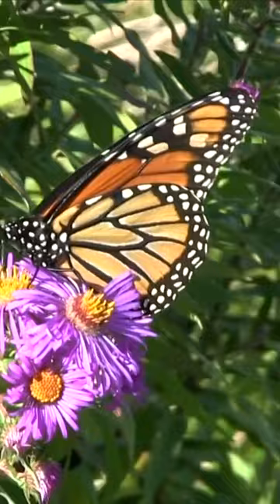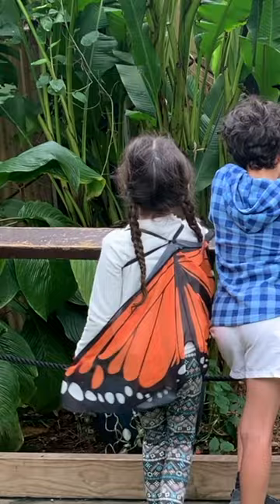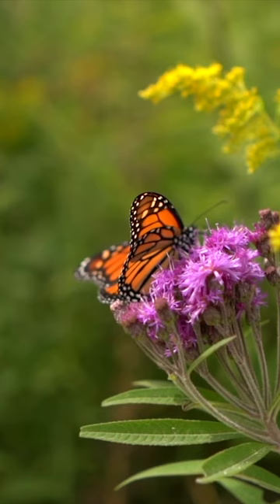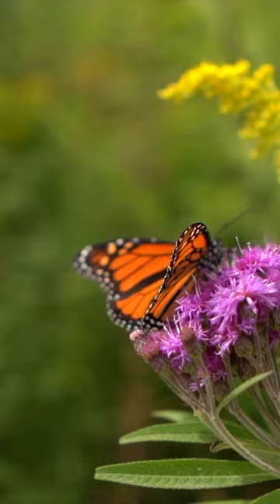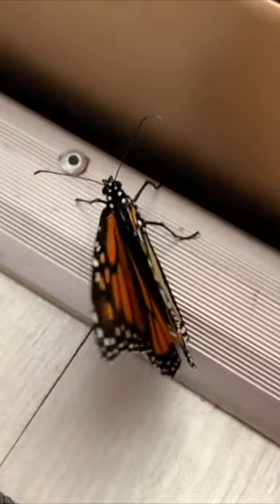MONARCH BUTTERFLIES FOR KIDS | Learn about Monarch Butterfly for kids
Learn about the magnificent Monarch Butterfly with this short educational video for kids.